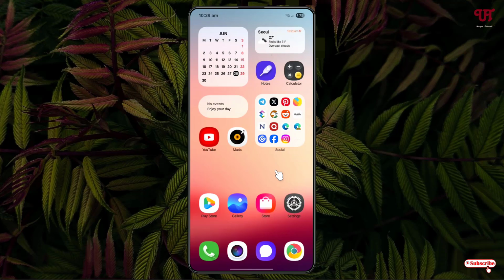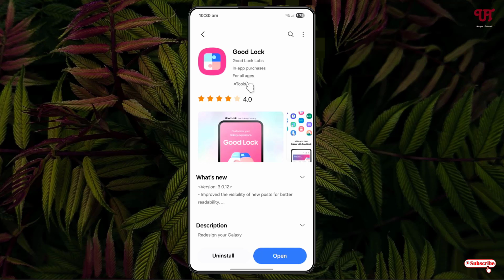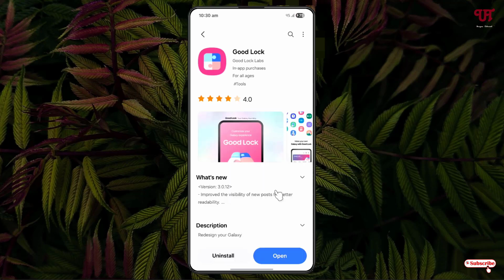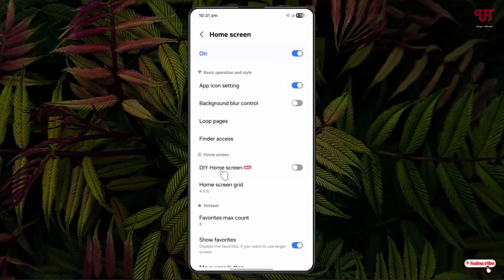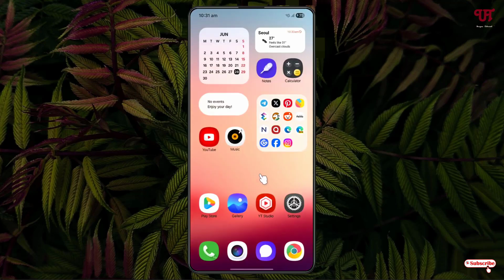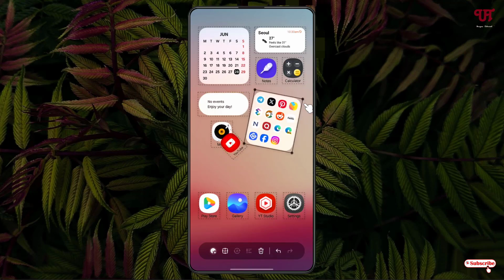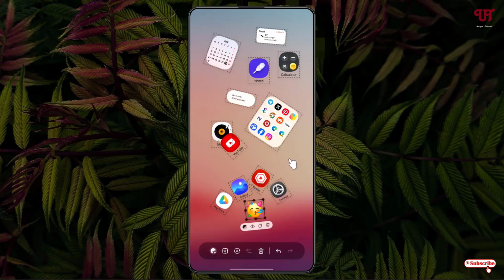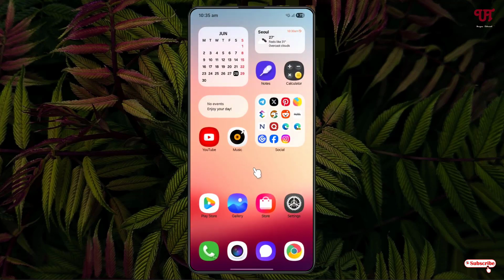How to place App Icons/Widgets on any Position of Homescreen in Samsung smartphone running One UI ?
This video tutorial is all about How to place App Icons/Widgets on any Position of Homescreen in Samsung smartphone running One UI.